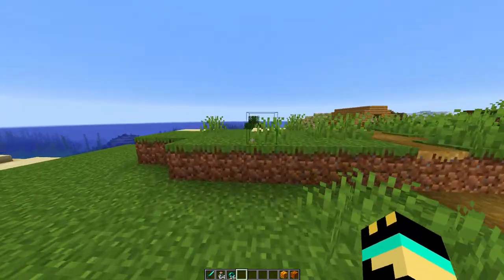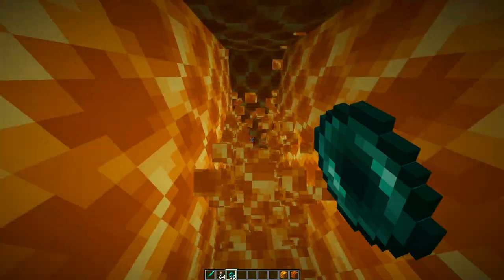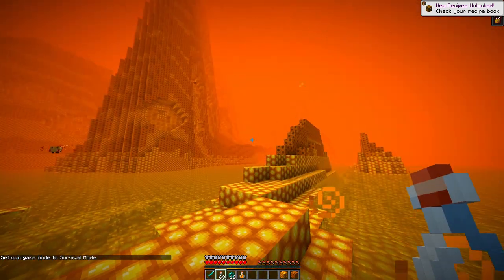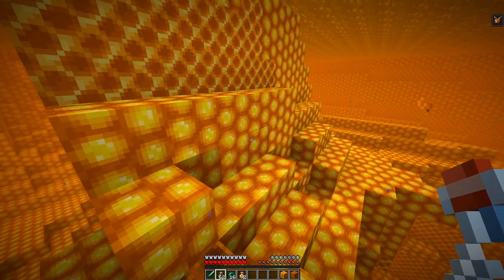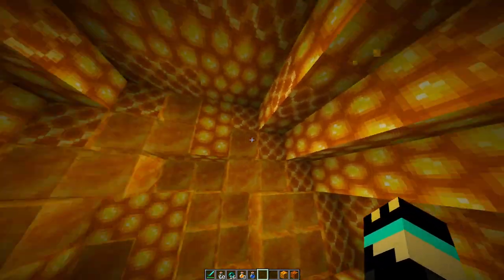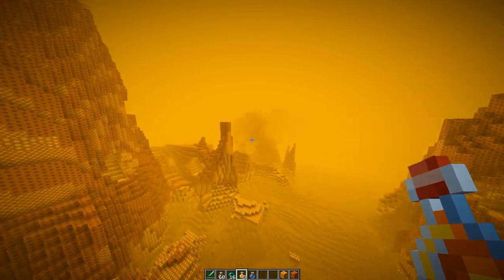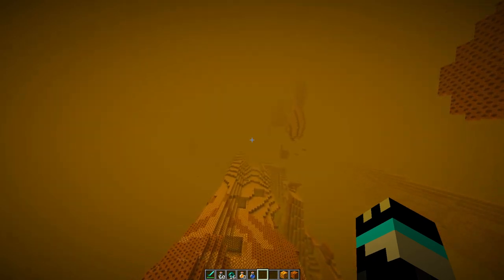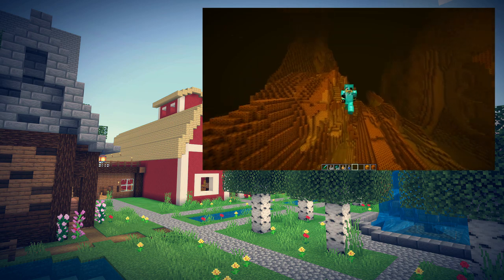Minecraft: How to get INSIDE a Beehive!? | Beezone Mod Showcase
The Bumblezone Mod adds a brand new dimension to Minecraft that lets you travel inside of a beehive and explore a brand new world teeming with more honey than you could dream of!
   This modpack has been updated since I filmed this, so there's some new stuff available in the modpack! I'll be making a follow up video eventually on this modpack but for now I need a break from looking at Y E L L O W.

Xbox Gamertag: Meme Daddy Taco